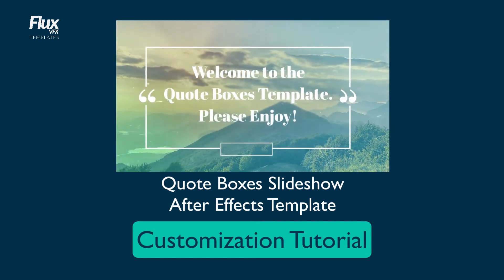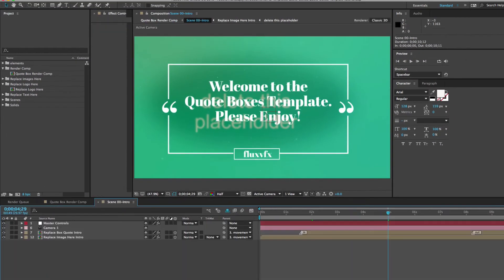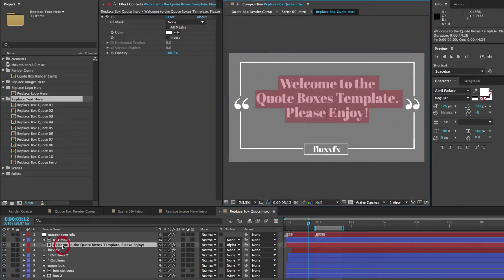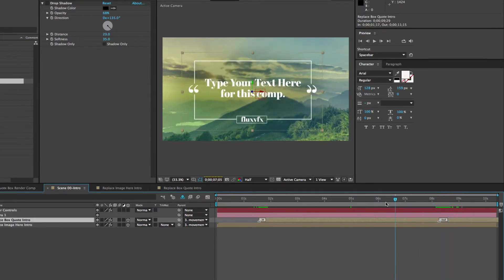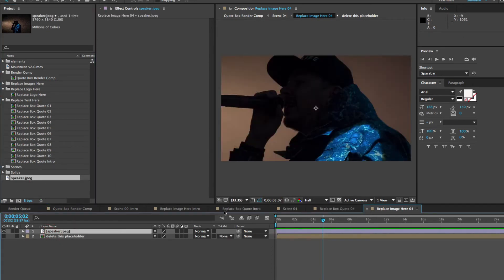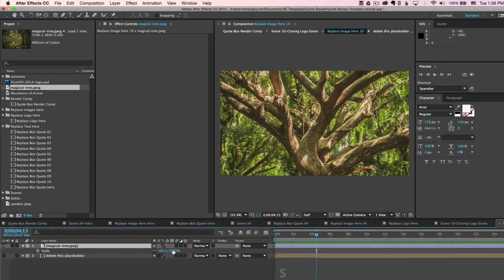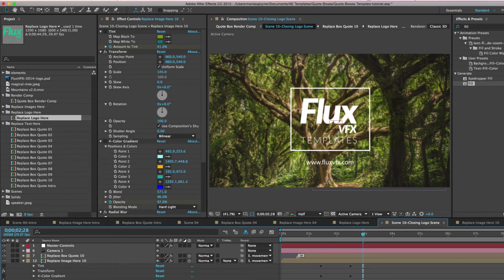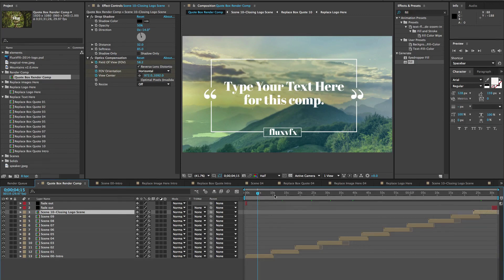How to Edit the Quote Boxes After Effects Template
Create an inspirational quote video where your images and text get equal attention. The quote boxes are styled in different ways to keep your audience engaged. Lots of color correction options are available to make your text as easy to read as possible. This template features easy controls for customizing the quote boxes. Modular design for easy editing and layer markers for controlling timing of the animation.

    After Effects CS4 and up
    HD1080
    11 Placeholders for Photos or Videos
    10 Editable Animated Quotes